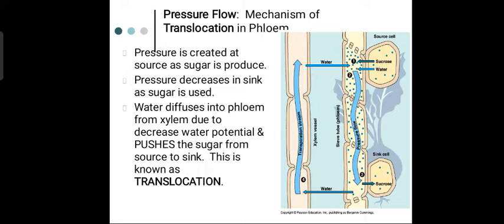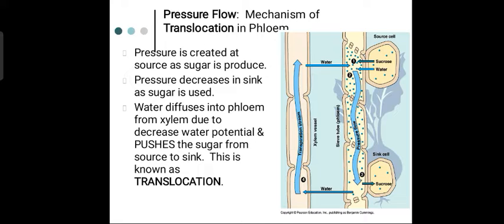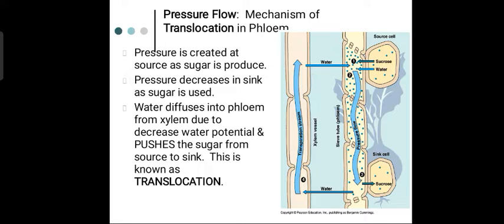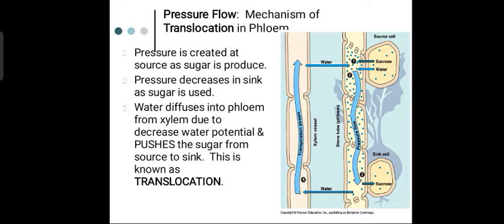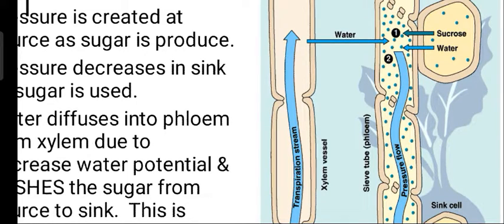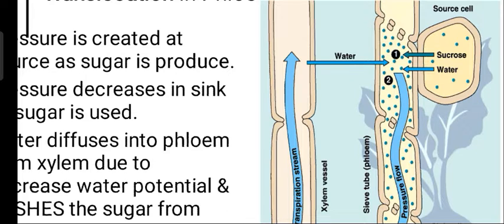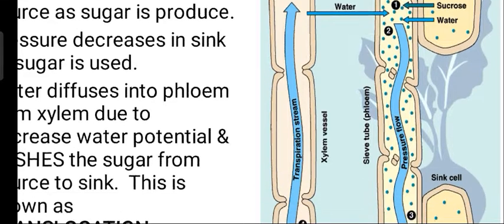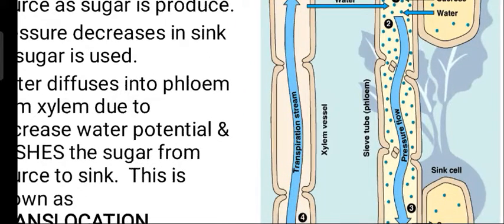Pressure Flow || Translocation